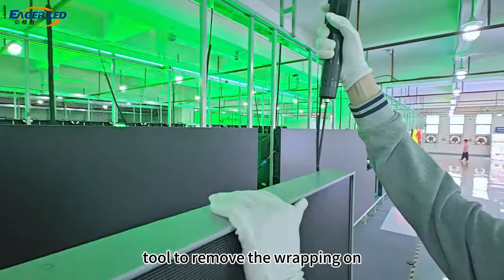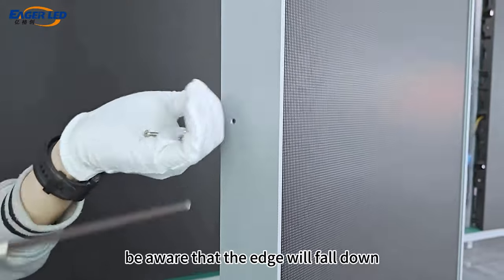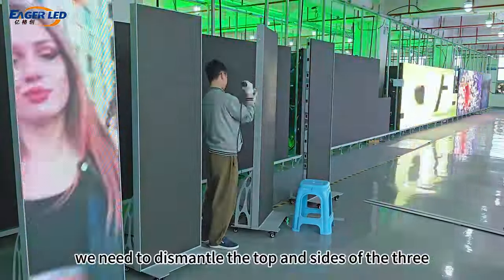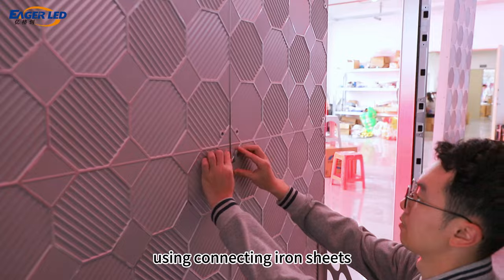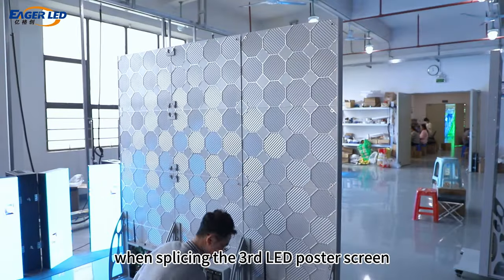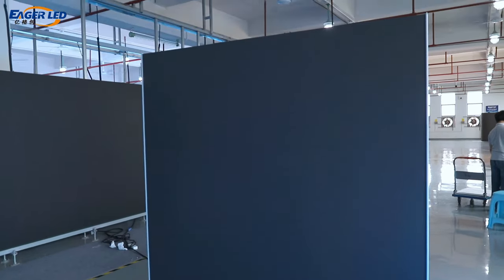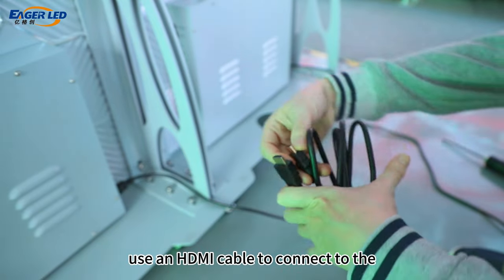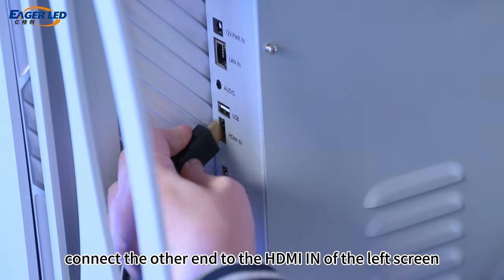EagerLED Indoor Poster LED Display / How to Splice LED Poster Screen.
First, we use a screwdriver tool to remove the wrapping on the top of the poster screen.
Then we removed the side edging of the poster screen. When removing the last screw be aware that the edge will fall down.
Because the poster screen needs to be attached, the side of the other piece needs to be removed. Use a screwdriver to unscrew the screws.
We need to dismantle the top and sides of the three LED poster screens in sequence.
When our demolition is complete. Two LED poster screens need to be spliced together using connecting iron sheets. The two poster screens need to be kept level before splicing.
When splicing the third LED poster screen, it is also necessary to keep it level with the first two screens, and then use connecting iron sheets to splice them together.

Before using the HDMI cable provided by us.
First we should face the back of the LED poster screen, and the connection sequence should be from right to left. And the connected WIFI is the first screen on the right, and the WIFI name will be posted on the outside of the box.
Use an HDMI cable to connect to the HDMI OUT on the right. Connect the other end to the HDMI IN of the middle screen.
Then use another HDMI cable to connect to the HDMI OUT of the middle screen. Connect the other end to the HDMI IN of the left screen.

// EAGERLED VIDEOS

// ABOUT EAGERLED

// CONTACT EAGERLED